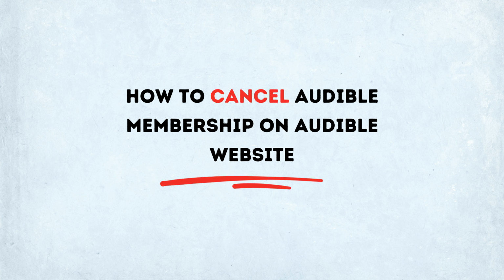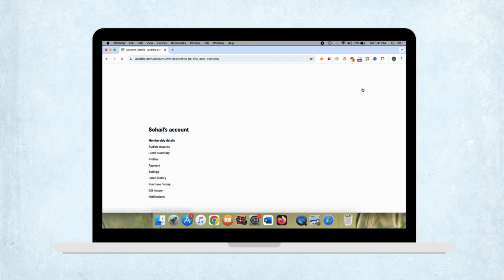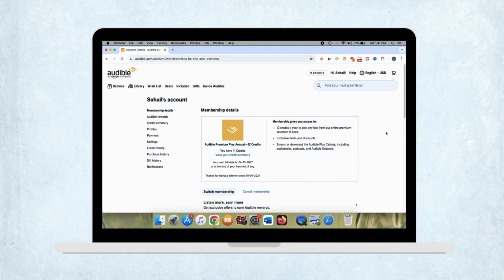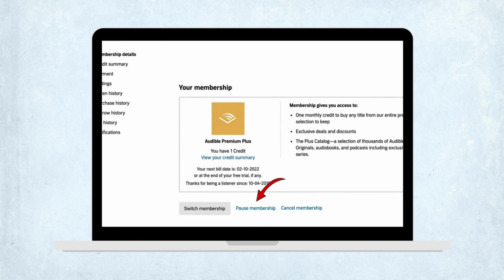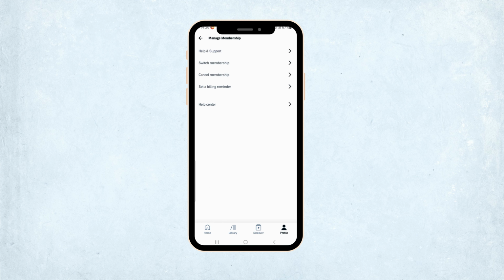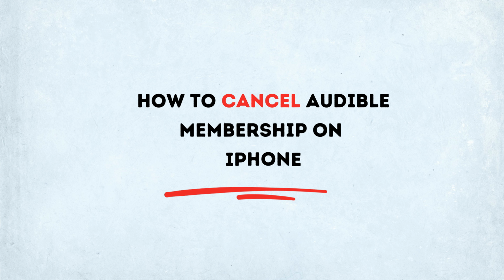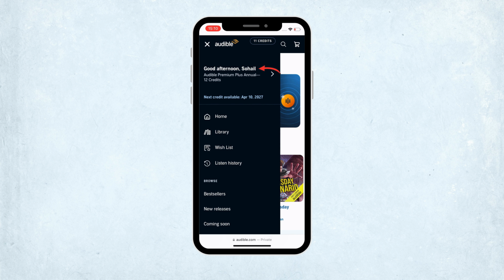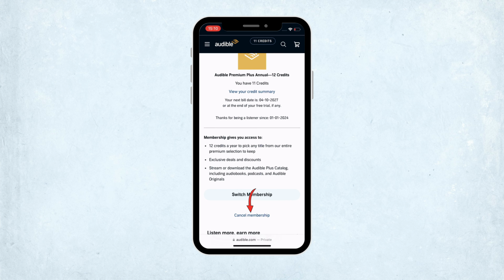How to Cancel Audible Membership (Website, Android & iPhone)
Learn how to cancel Audible membership on the Audible website, Android, and iPhone with this step-by-step tutorial.

I'll also show you how to cancel if your subscription is billed through Apple or Google Play.

⏱️ *Chapters*
00:00 Introduction
00:16 How to Cancel Audible Membership on the Audible Website
00:53 How to Cancel Audible Membership on Android App
01:19 How to Cancel Audible Membership on iPhone
01:46 How to Cancel Audible Membership via App Store & Google Play